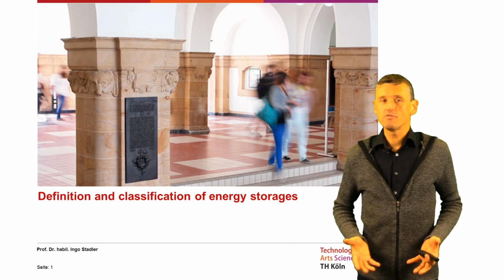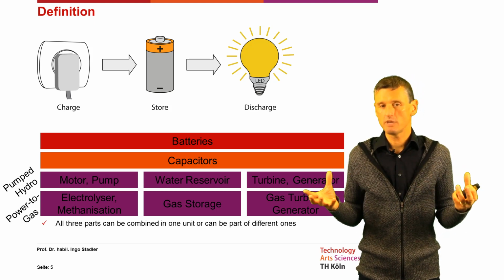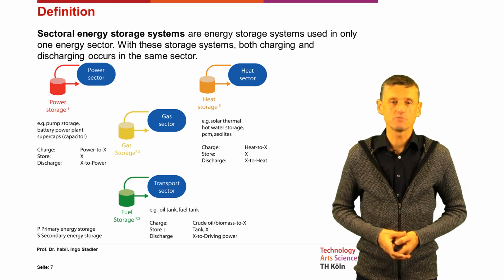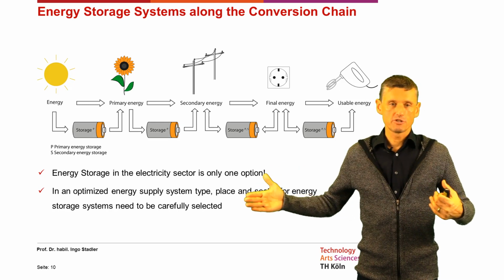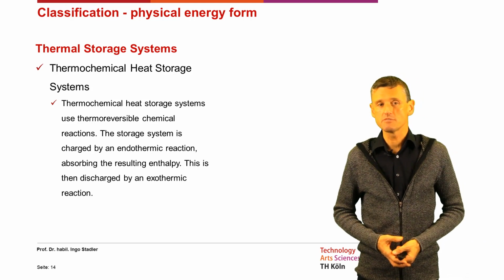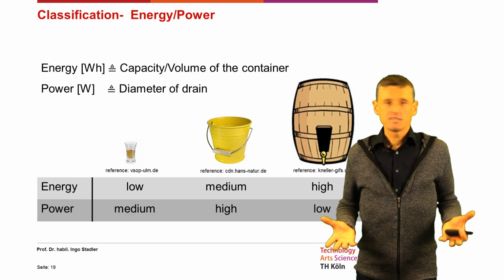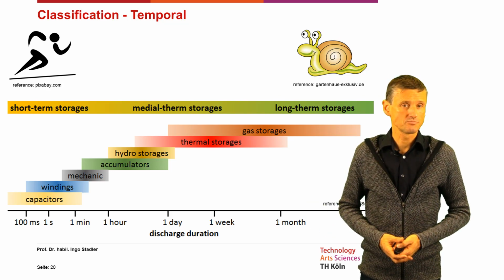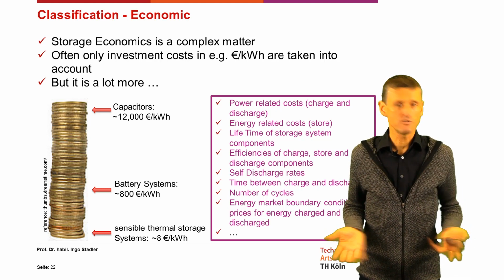Classification of Energy Storage - Part 1